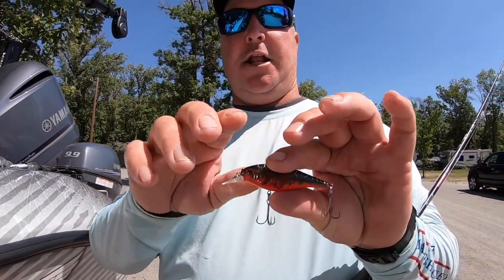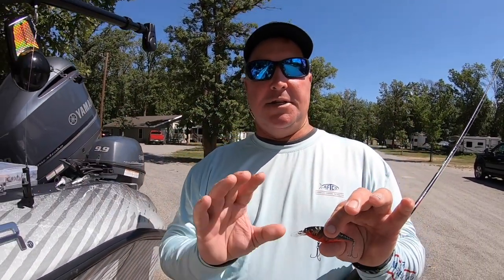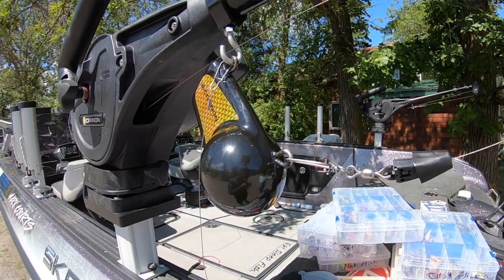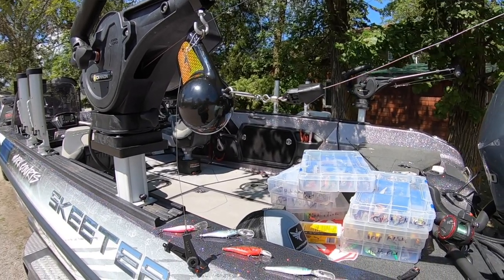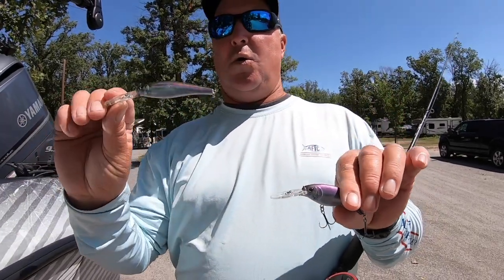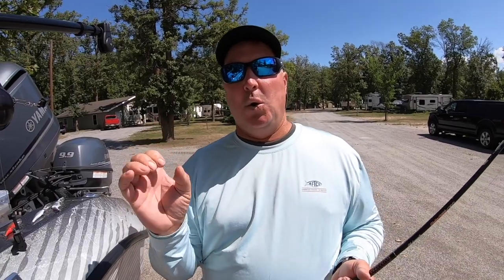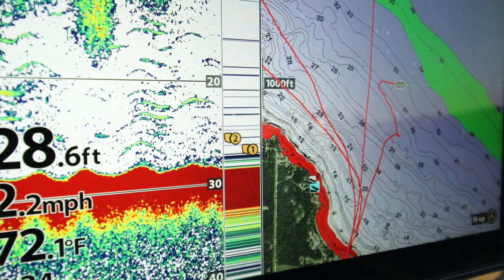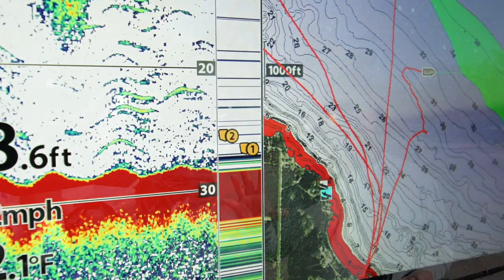How Far Back to Set Baits Behind Dowrigger Balls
Walleye pro Mark Courts talks about how and where he rigs baits behind downrigger balls to catch walleyes.